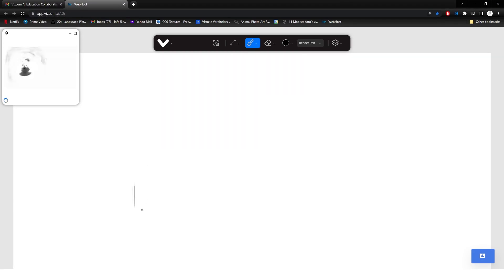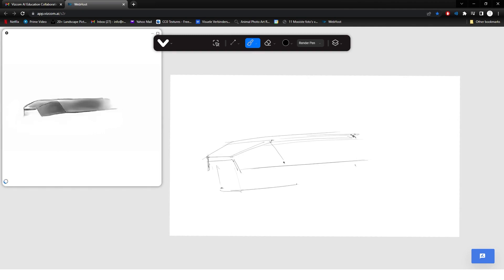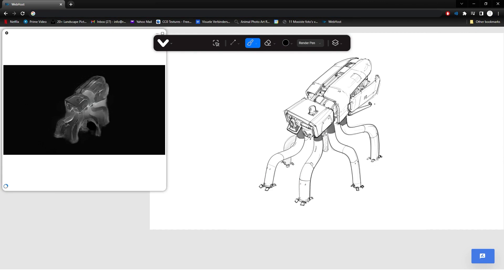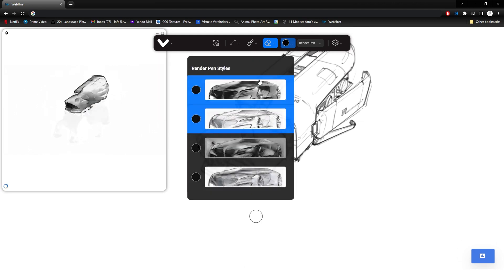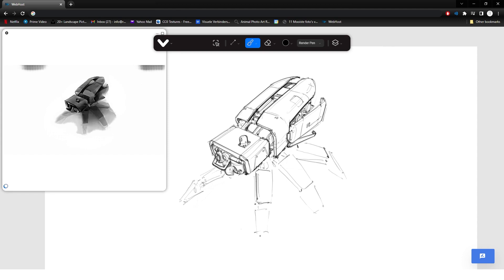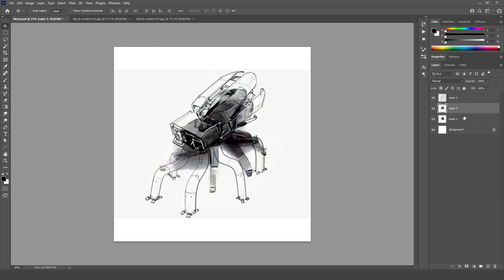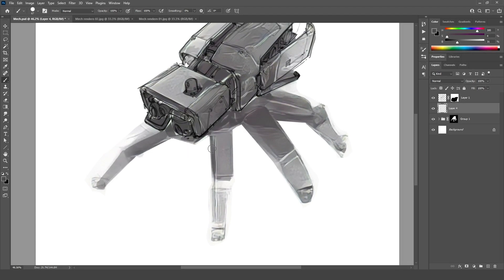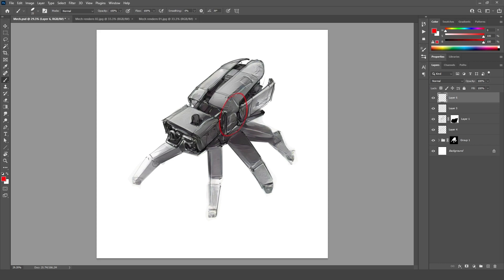Real time rendering with the help of AI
This week we take a look at Vi\zcom's rendering AI and do some real-time drawing and rendering.

00:00 - Intro and live rendering examples
01:36 - Rendering a pre-drawn mech
02:20 - Live adjustments to the render
05:27 - Touching up the render in photoshop
08:15 - Outro and final example

audio

Bigger by Soundroll Artlist